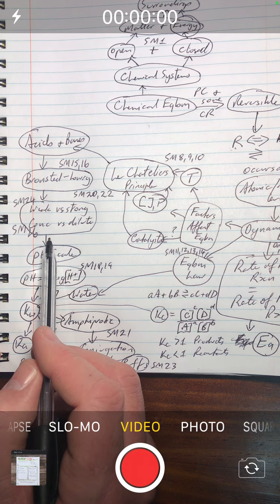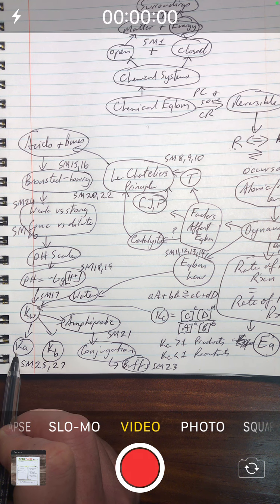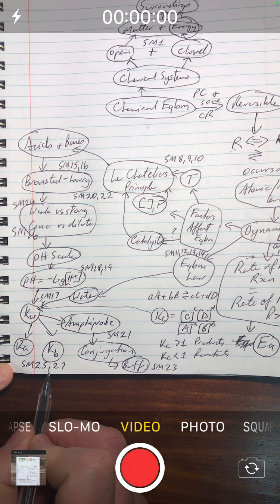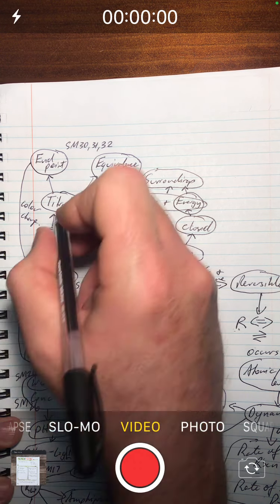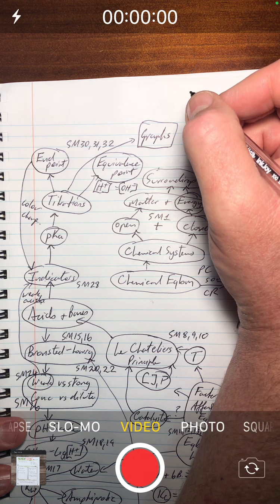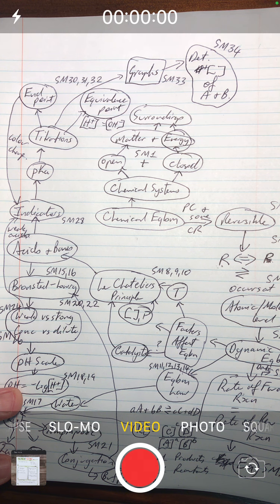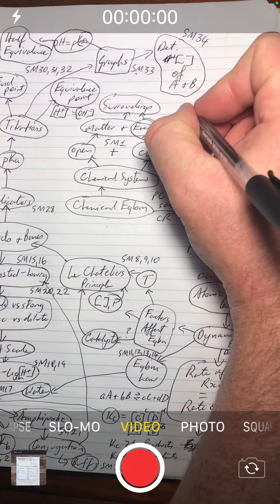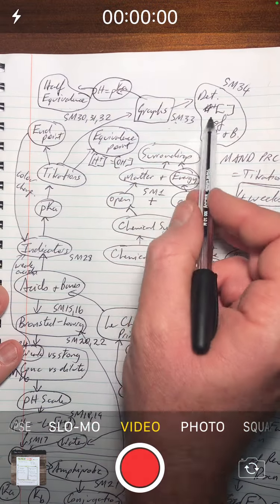U3T1 Chem Eqbm Overview 3